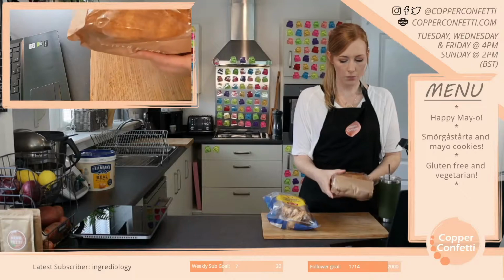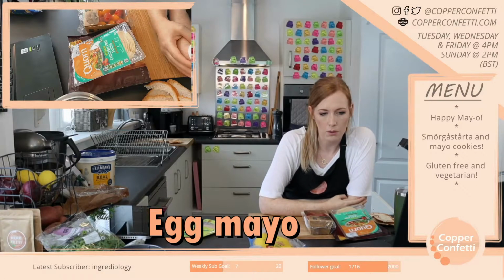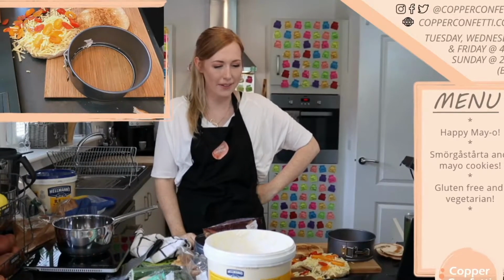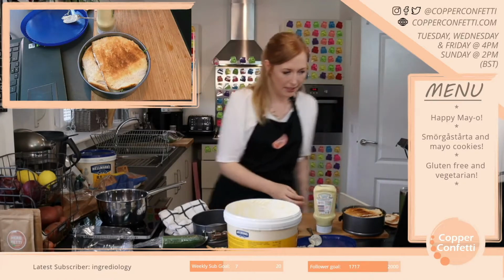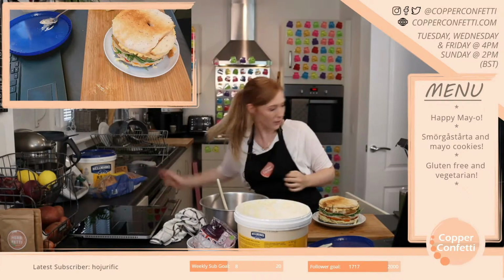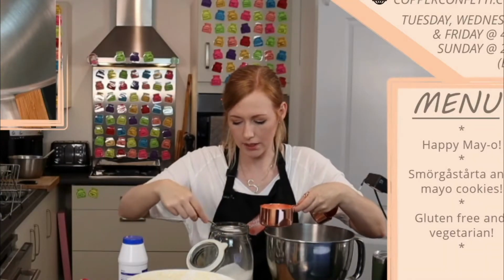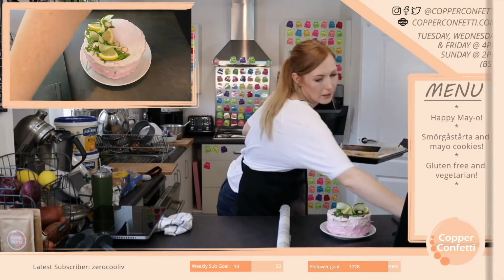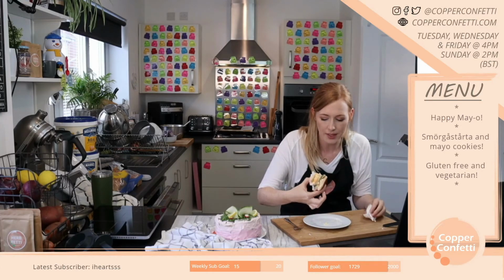A cake? Made of sandwiches? With mayo?!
I'm LIVE on Twitch every Tuesday, Wednesday, Friday at 4pm GMT and Sunday at 2pm GMT!

HERBFETTI now available for delivery in UK, EU, USA and Canada!

Here's where you can check out some of my stuff!

Come say hi and follow me over here!